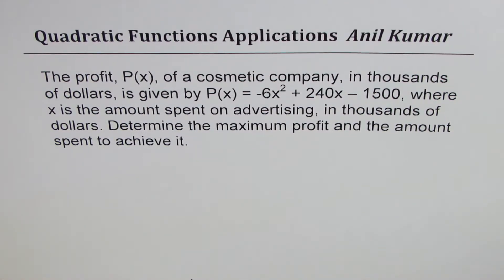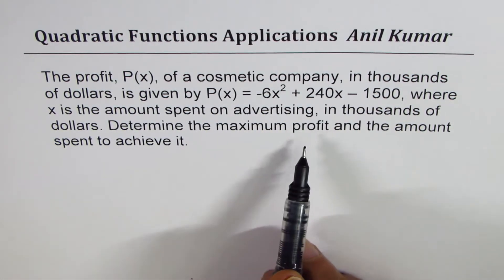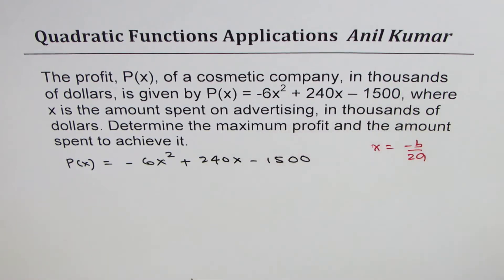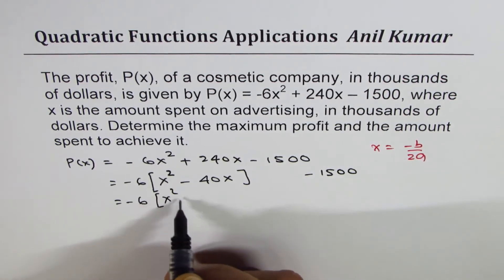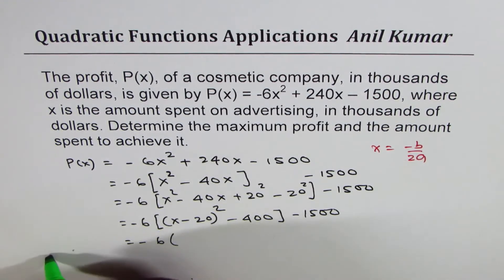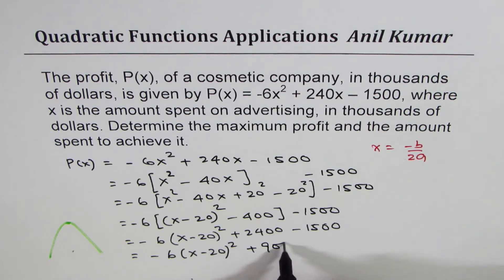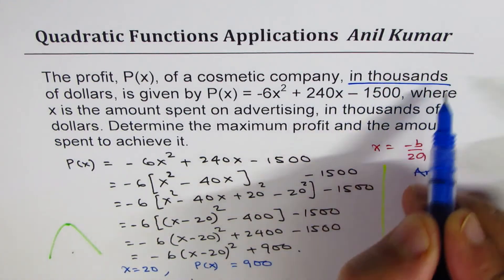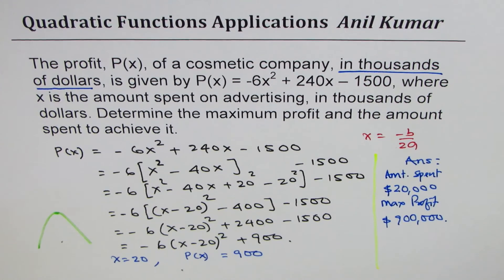Find maximum profit of cosmetic company and advertising cost P(x) = 6x^2 + 240x -1500